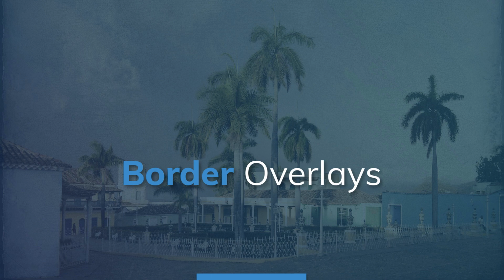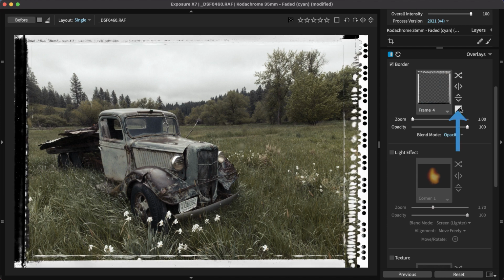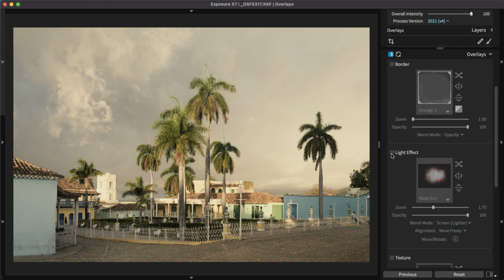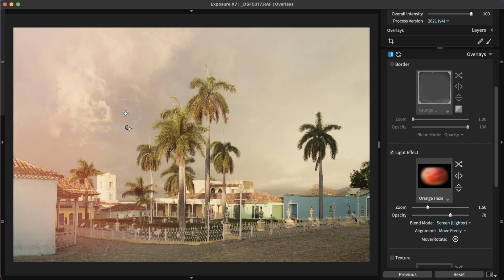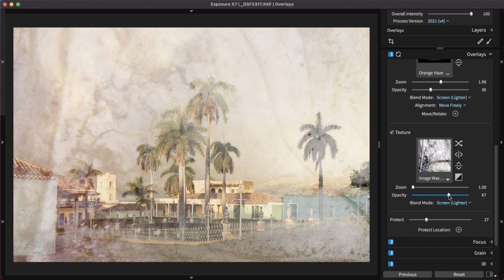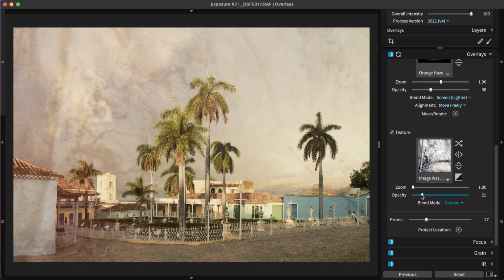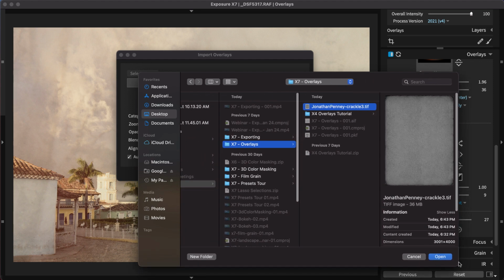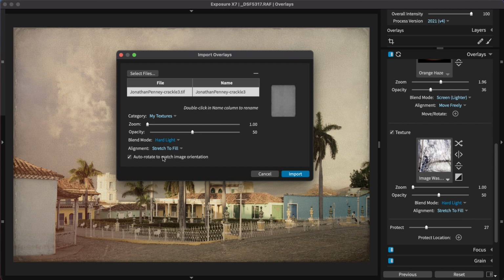Exposure Editing - Creative Overlays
Learn all about Exposure’s overlays in this video. We’ll show you techniques for applying borders, textures, and light effects, and how to move and rotate them to work with your image. Additionally, we share helpful tips for importing your own overlay images in Exposure.